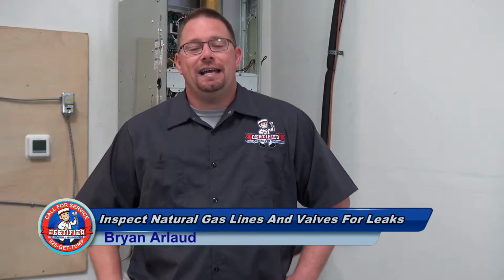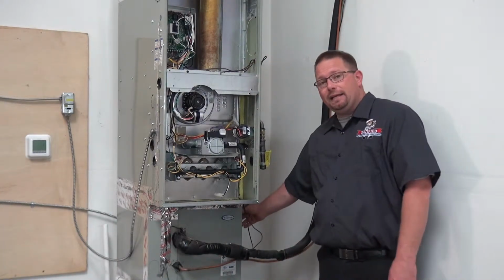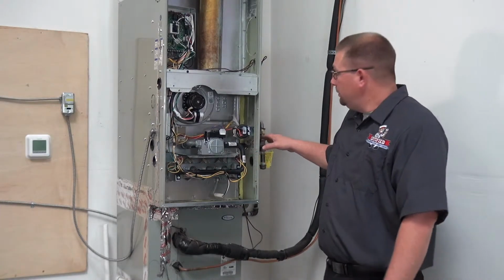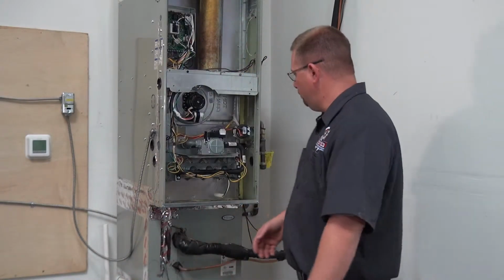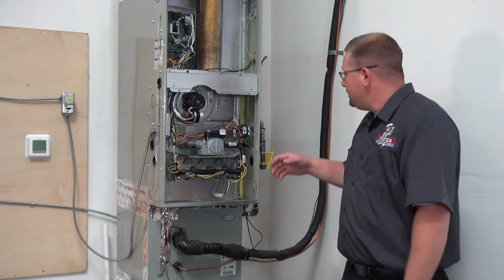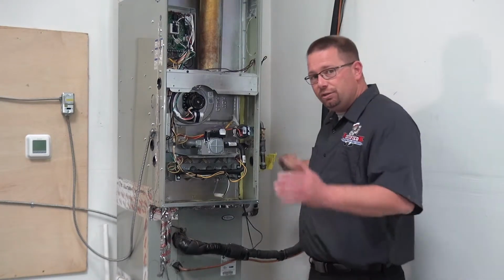28 Point Check Up Step 27: Inspect Natural Gas Lines & Valves For Leaks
28 Point Check Up Step 27: Inspect natural gas lines and valves for leaks

YOUR 28-POINT SYSTEM TUNE-UP INCLUDES:
STEP 1: - Comprehensive Furnace operational test and analysis
STEP 2: - Complete Interior furnace inspection for rust, mold & contaminants
STEP 3: - Blower motor amp usage audit
STEP 4: - Verification of proper Air flow and static pressure NEW
STEP 5: - Test and verify all furnace high fire safety control switches
STEP 6: - Adjust gas pressure for proper burn rate (efficiency)
STEP 7: - Tighten and inspect all high voltage connections
STEP 8: - Analyze furnace combustion for peak efficiency NEW
STEP 9: - Heat exchanger (Fire Box) safety inspection
STEP 10: - Clean and Vacuum furnace interior
STEP 11: - Tighten and inspect all low voltage connections
STEP 12: - Flu pipe and flu riser pipe safety inspection NEW
STEP 13: - Complete cooling coil evaluation
STEP 14: - Test, inspect and adjust all system control components
STEP 15: - Thermostat systems check and calibration NEW
STEP 16: - Evaluate supply & return plenum integrity NEW
STEP 17: - Color Camera inspection of system internals NEW
STEP 18: - Supply and return duct air loss audit NEW
STEP 19: - Clean and clear drain systems
STEP 20: - Clean / replace existing filter
STEP 21: - Inducer motor operation check and cleaning NEW
STEP 22: - Measure return to supply temperature rise
STEP 23: - Clean and clear combustion air vent system NEW
STEP 24: - Inspect and adjust fan belt tension (if Applicable)
STEP 25: - Clean and clear combustibles from furnace space
STEP 26: - Test and inspect furnace ignition system NEW
STEP 27: - Inspect natural gas lines and valves for leaks NEW
STEP 28: - Review carbon monoxide and smoke detector operations NEW
Step 29 Bonus How To Get A FREE Washable Filter

Call for a No pressure No obligation quote. All makes and models and brands serviced. We are experienced licensed Solar, Heating And Air Conditioning professionals.

Emergency Hvac installation and Replacement
AC installation
Central Air
Furnace
New construction installation
Replacement Hvac installation
Heating coils
Condensers
Freon Refill
Thermostat
Climate Control
Hvac Replacement and installation.
Air Conditioning